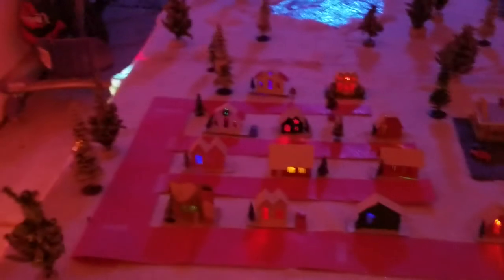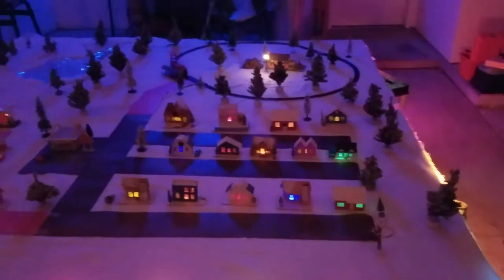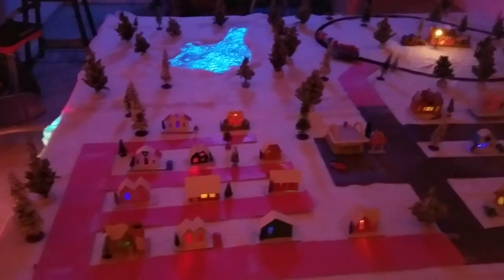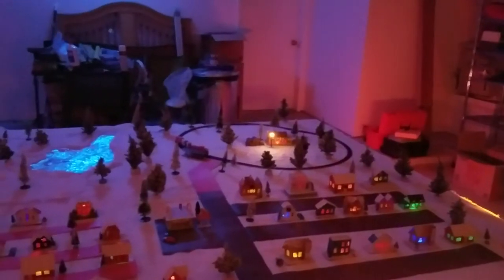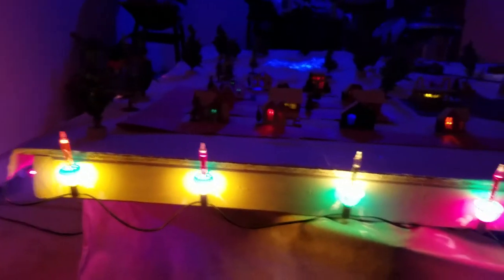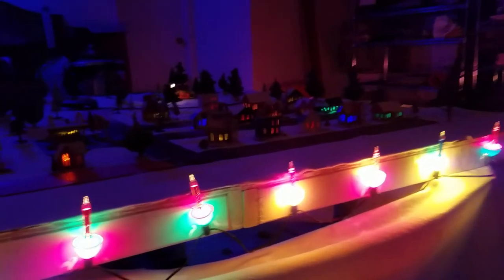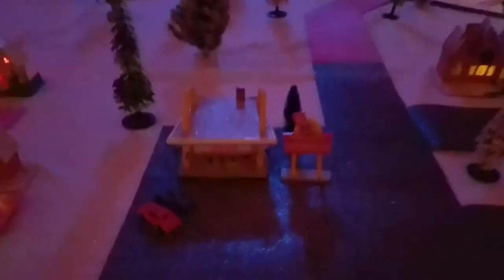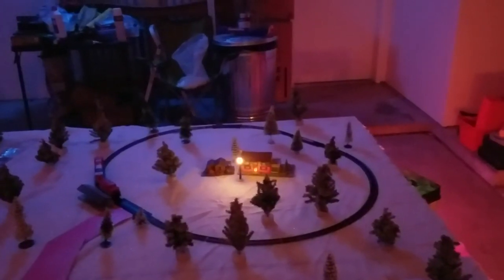Christmas Village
My Christmas village